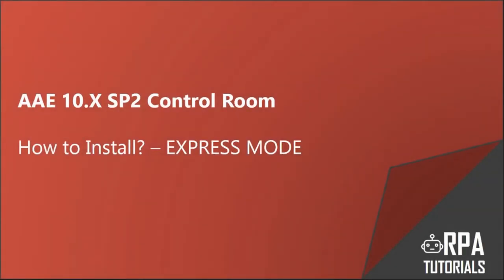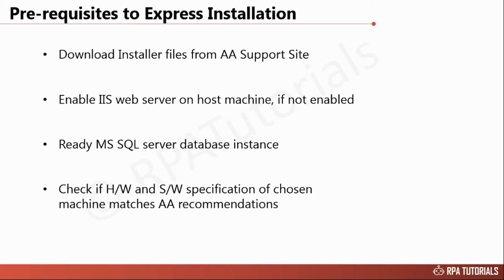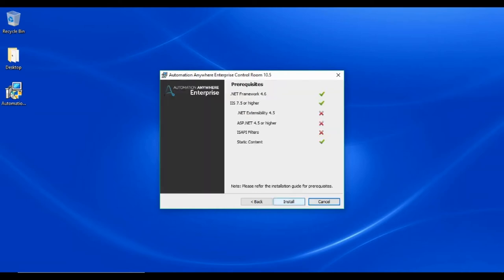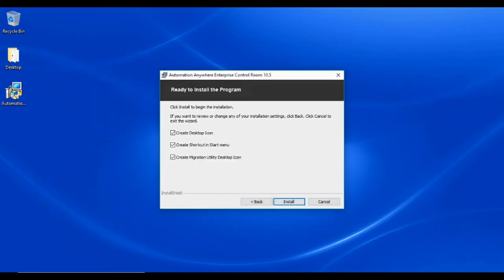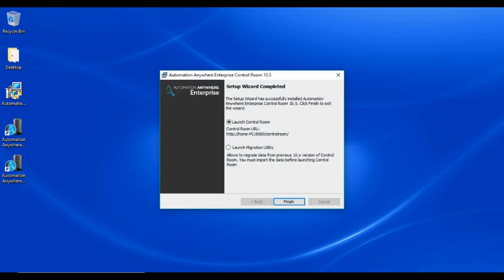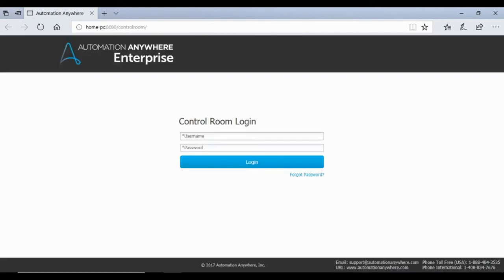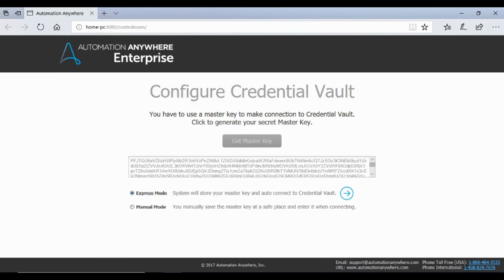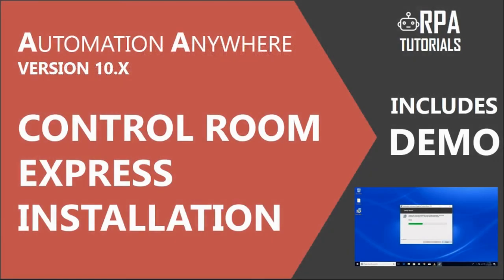Automation Anywhere 10.5 Control Room - How to Install?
This short tutorial video covers Express Installation of AA 10.5 Control Room along with configuration on first login